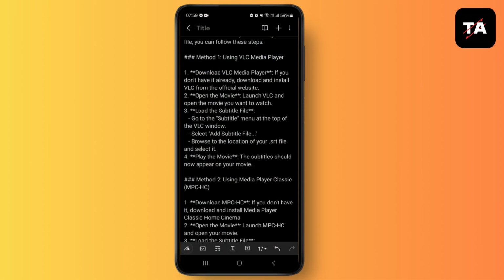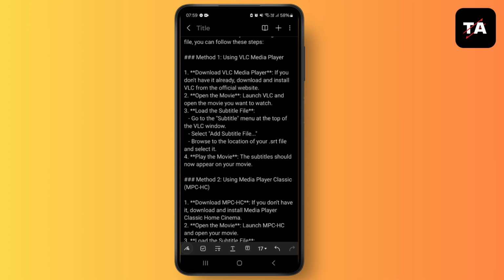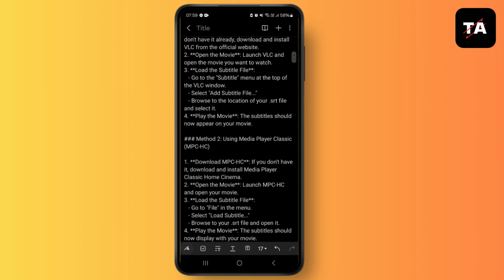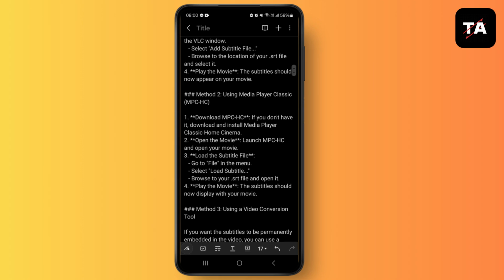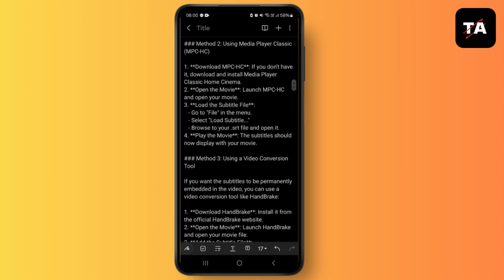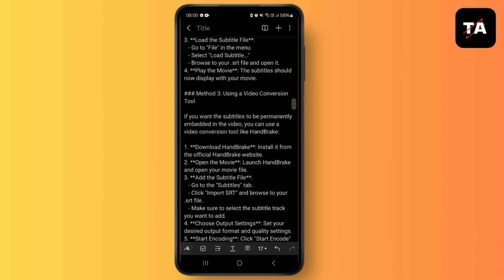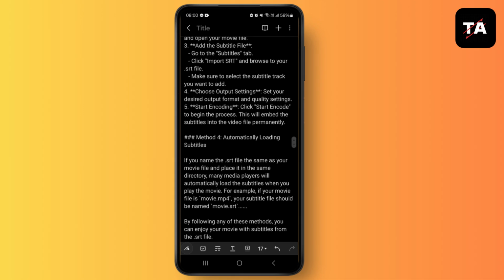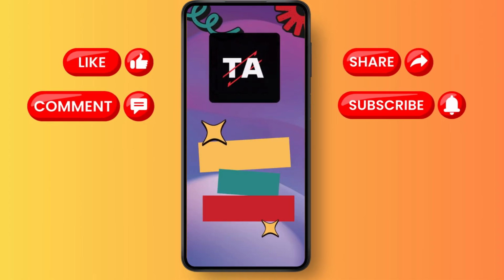HOW TO PUT SUBTITLES UNDER ANY MOVIE USING SRT FILES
Welcome to our guide on How to Put Subtitles Under Any Movie Using SRT Files! If you want to add subtitles to your favorite movies but are unsure how to use SRT files, this video will walk you through the entire process. We’ll cover how to apply subtitles to movies on different platforms using SRT files for a seamless viewing experience.

What You'll Learn:

Understanding SRT Files:

What SRT files are and how they work for adding subtitles to movies.
How to find and download SRT files for your movies.
Adding Subtitles on Desktop:

Steps to add SRT files to movies using popular media players like VLC Media Player and Media Player Classic.
Tips for ensuring subtitles sync correctly with your video.
Adding Subtitles on Mobile Devices:

How to use SRT files to add subtitles to movies on mobile apps like MX Player and VLC for mobile.
Adjusting subtitle settings on mobile devices for the best experience.
Troubleshooting Subtitle Issues:

Common problems with SRT files and how to fix them.
Solutions for syncing issues and incorrect subtitle display.